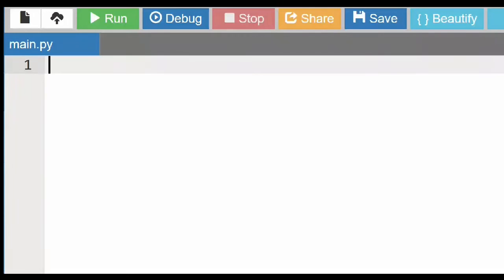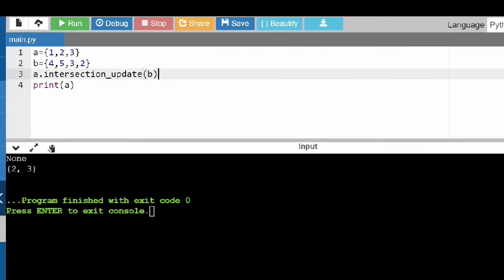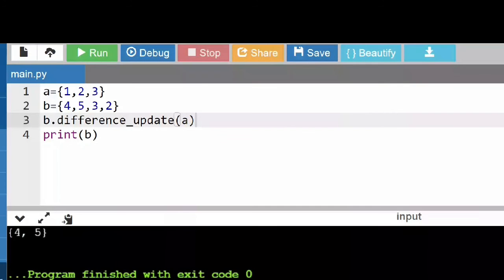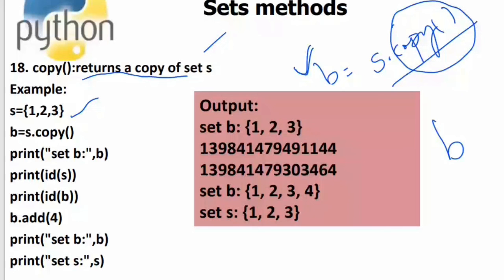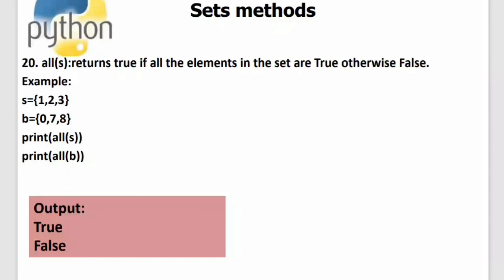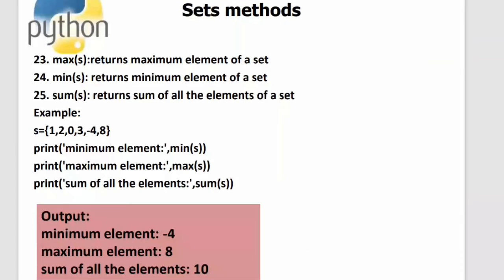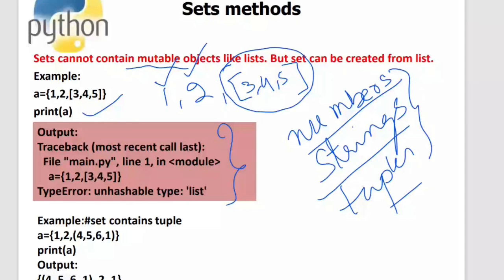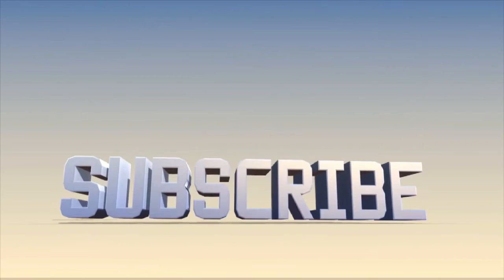Python # 23 | set operations program execution | set methods | set advantages